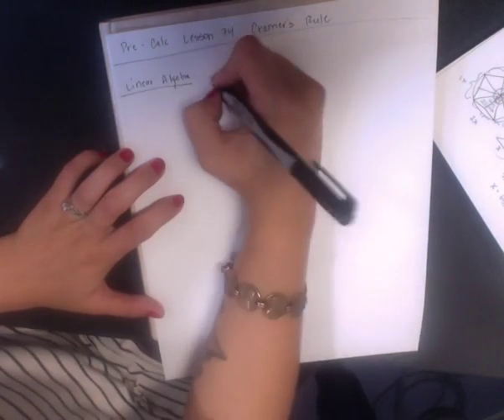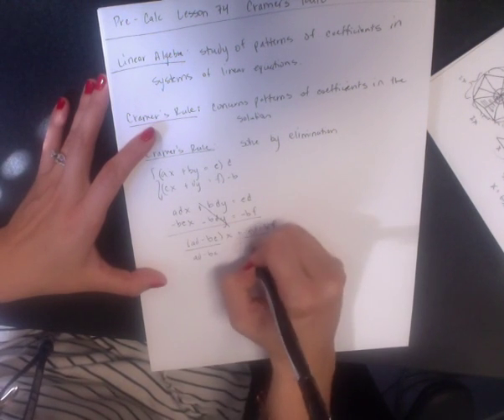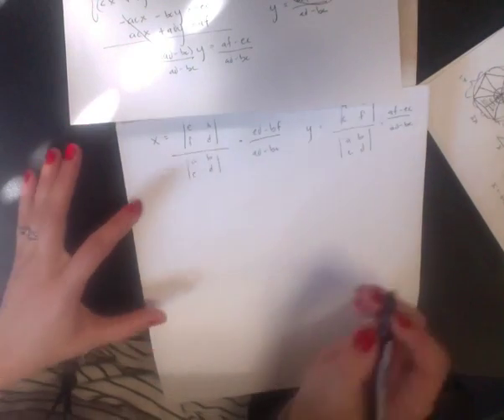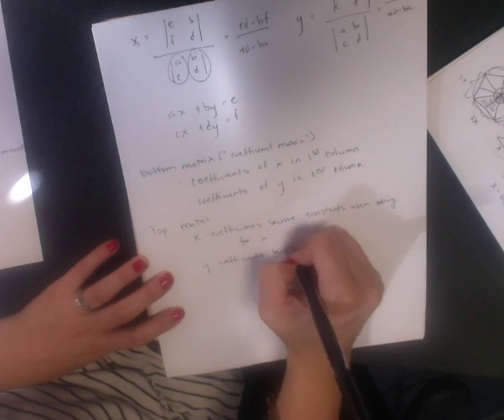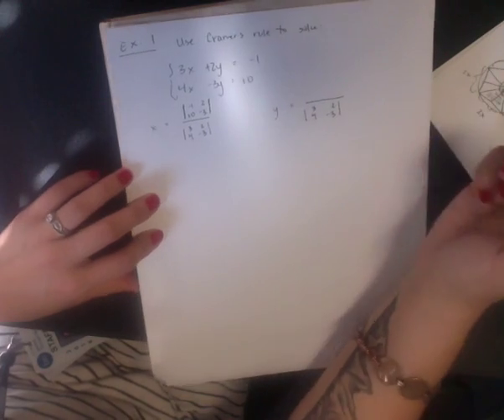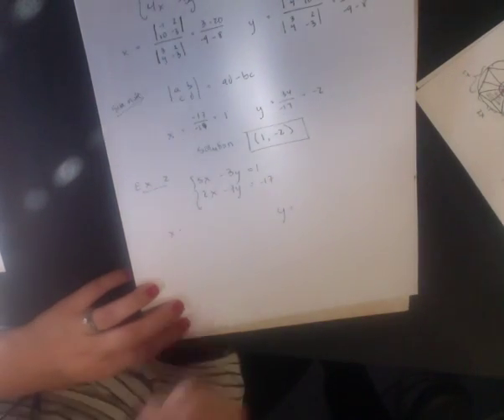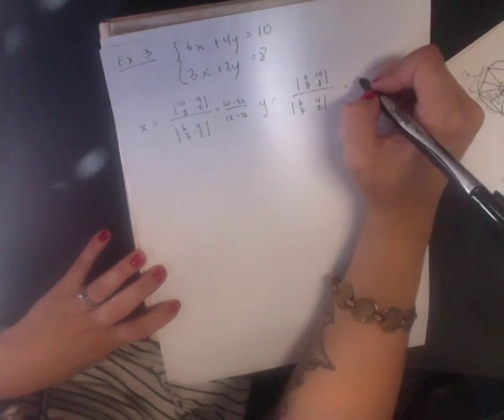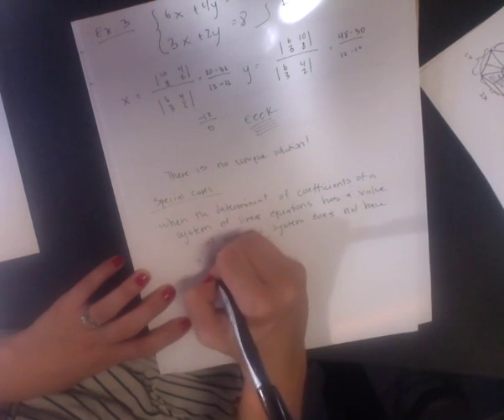PC Lesson 74